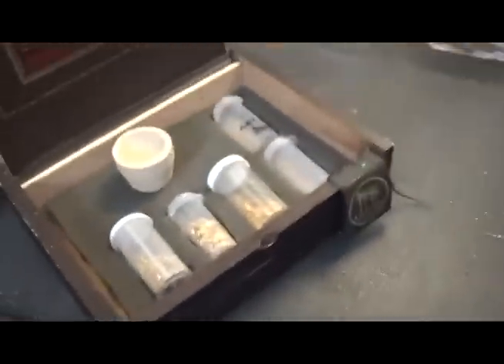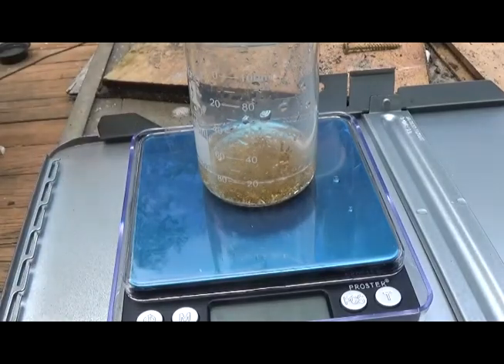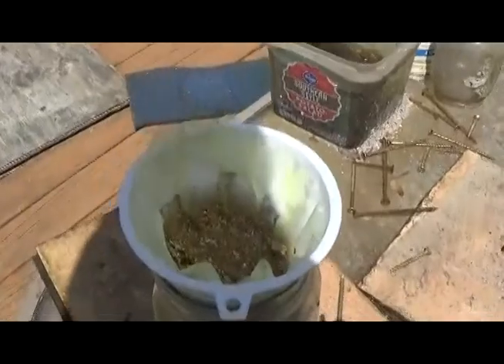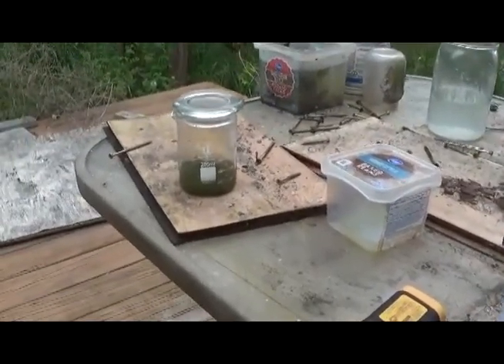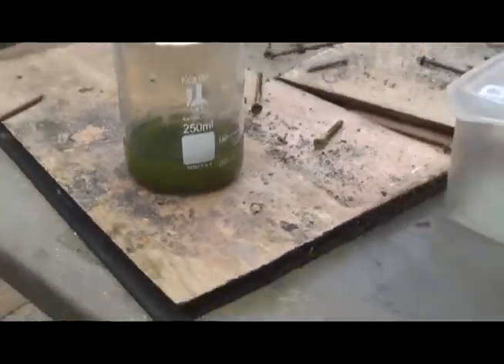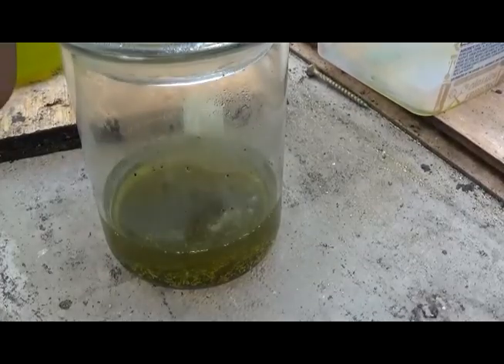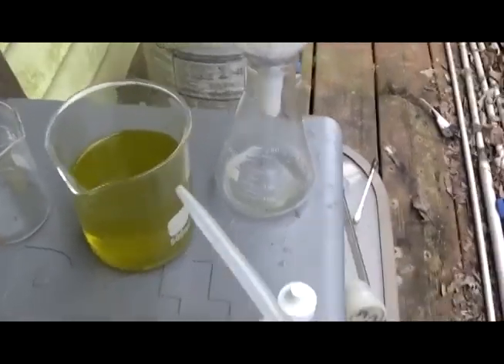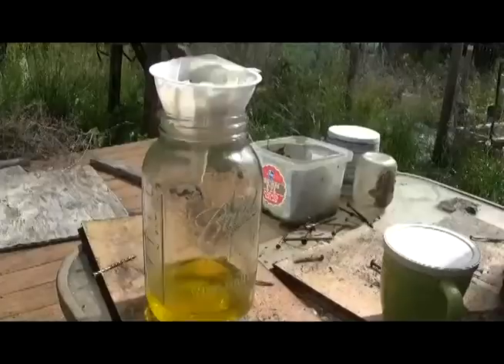Gold Ram Fingers to Pure Gold; EPIC Fail to EPIC Redemption